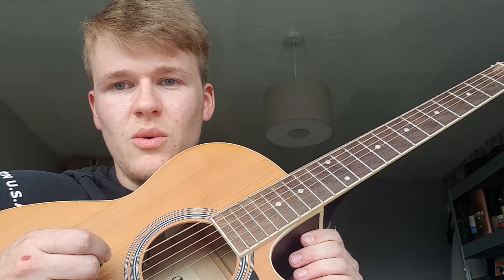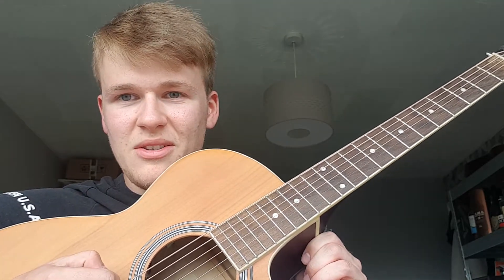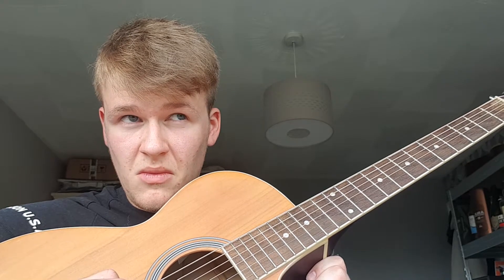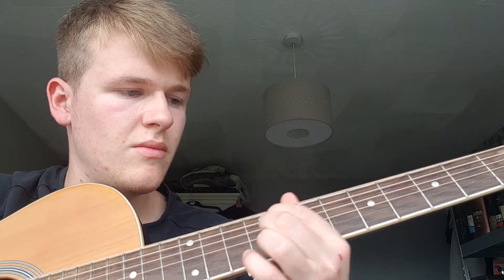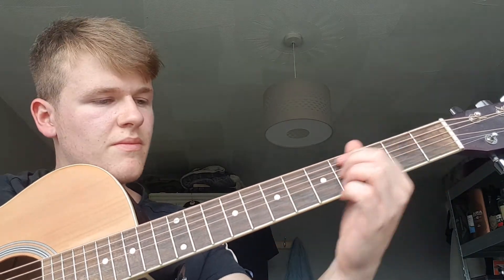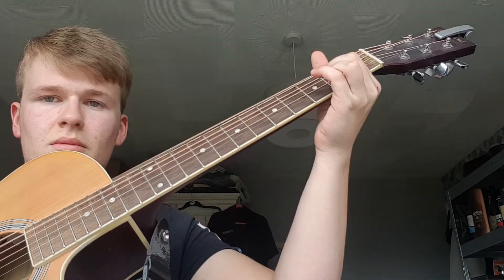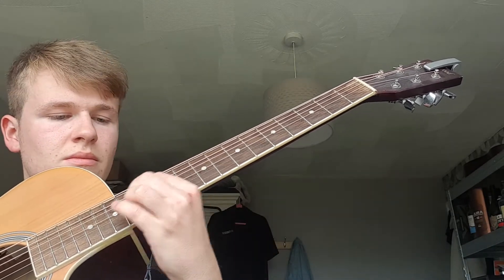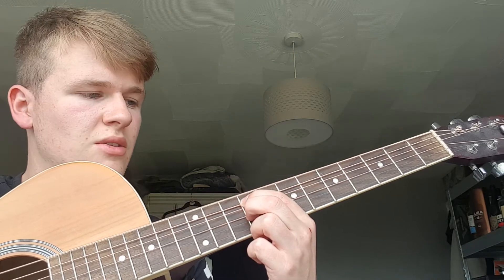Whippoorwill - Chance McCoy (Guitar Lesson)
Guitar lesson? Maybe not.
A roundabout way of describing a song to someone after learning it yourself 2 minutes ago? Definitely.

Hopefully you can pick out something useful from this.

F. A. Talbert x